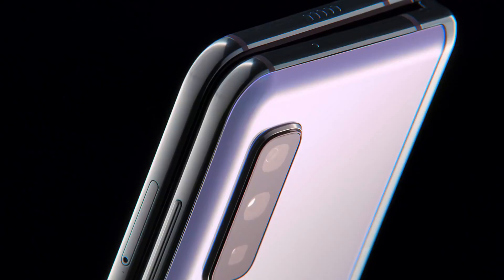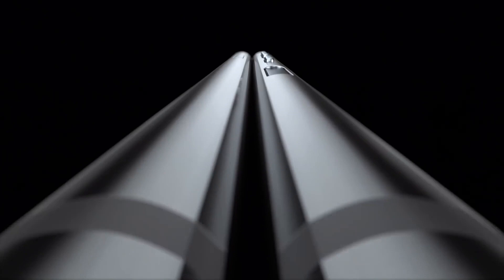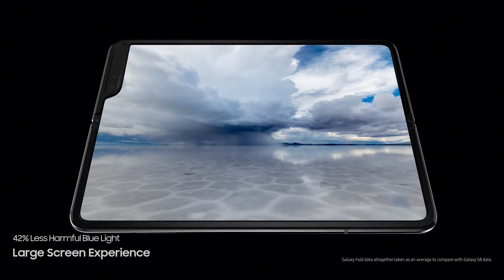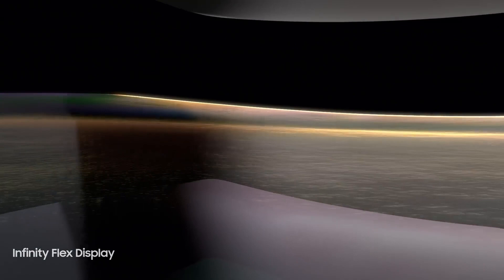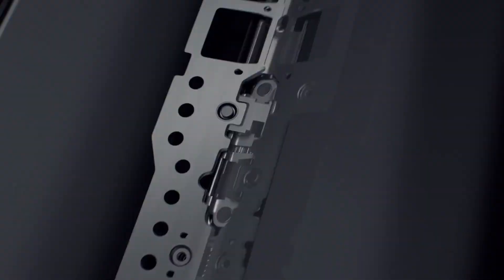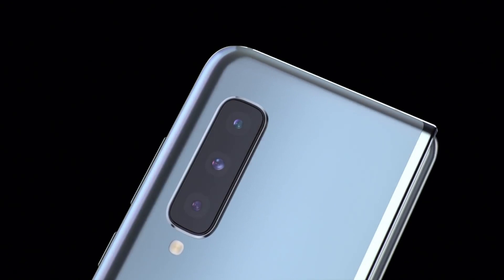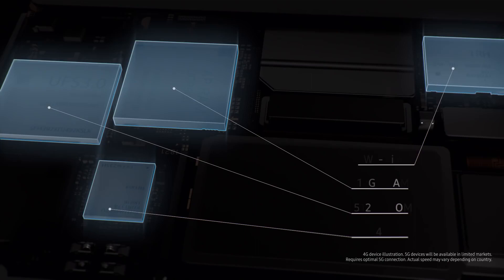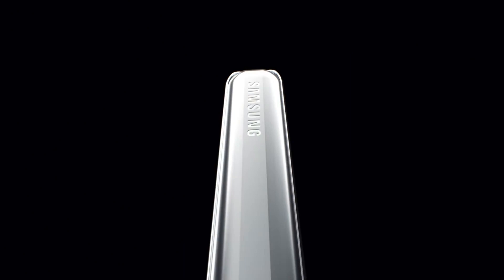Samsung Galaxy Fold 5G Official Trailer Introduction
Samsung Electronics has announced the launch of its category-defining new flagship smartphone, the Galaxy Fold, set for release in Korea on September 6 and in select countries shortly after.
At IFA 2019, which opens its doors on September 6, visitors will be able to have the unique opportunity to experience the Galaxy Fold for the very first time.
For those not able to stop by the Messe Berlin Exhibition Grounds this year, the video above provides a look at what a hands-on experience of the Galaxy Fold looks like for users.
Galaxy Fold | Fold 5G Official Introduction, The foldable phone of Samsung. Official Trailer Commercial in HD